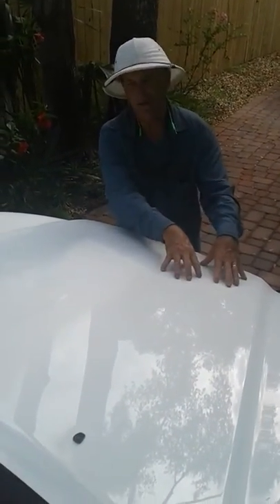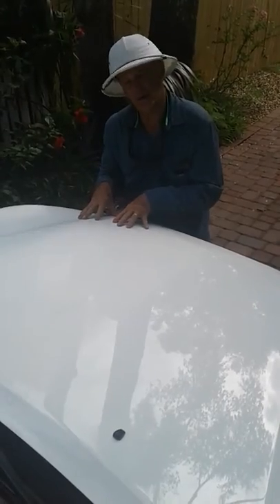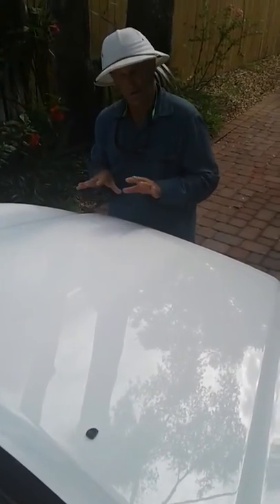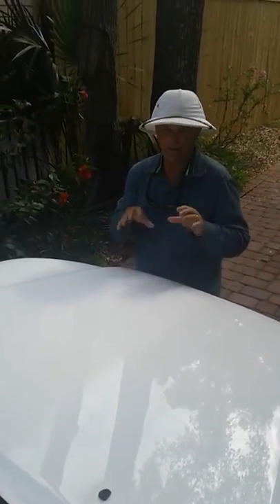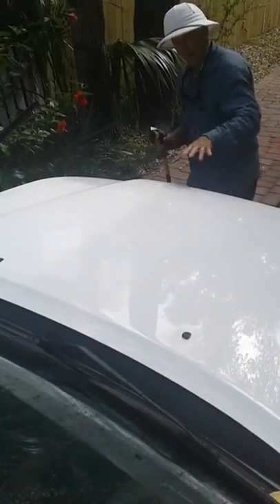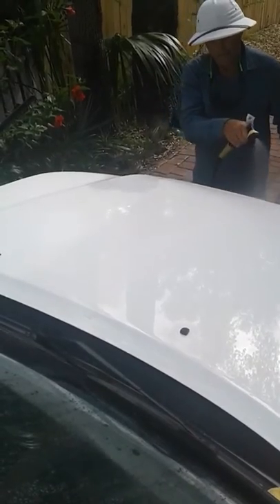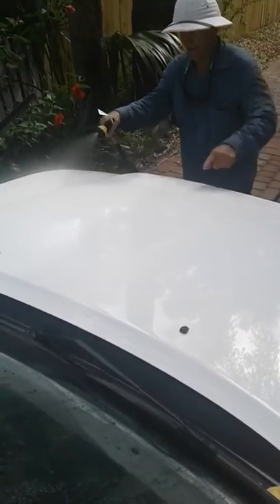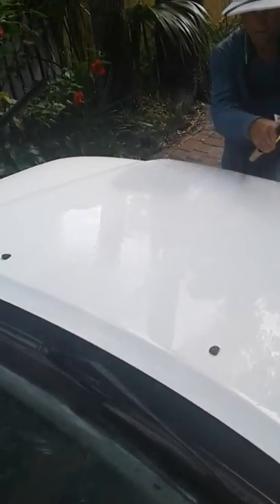Simix Supreme Shield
Simix Supreme Shield non wax clear coating.
DESIGNED FOR HEAT AND LIGHT REFLECTIVITY WITH HYDROPHOBIC 110 DEGREE WATER ANGLE.
Reactive Cured Pre- Ceramic Polymer
Water based inorganic hybrid reactive system with proprietary additives that form a irreversible bond becoming a permanent part of the surface.Microscopic protection from the space program designed to resist 1500 degree Fahrenheit.